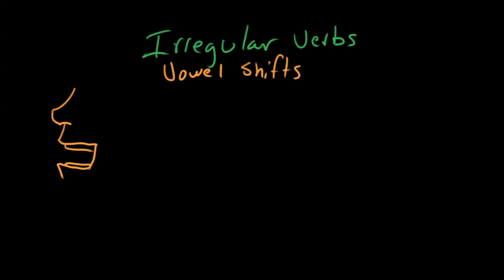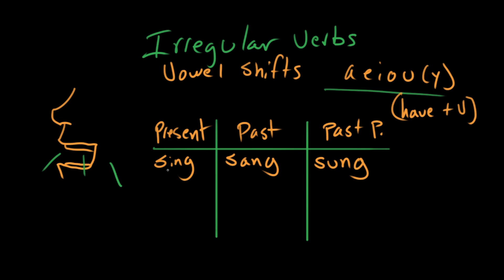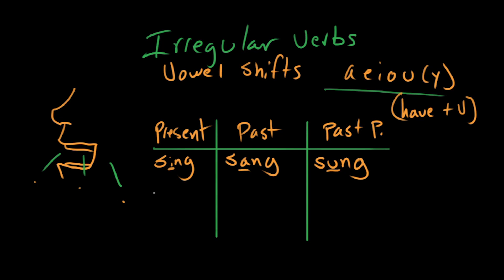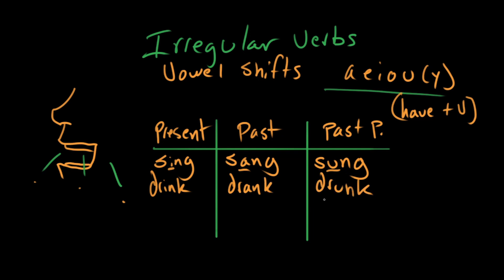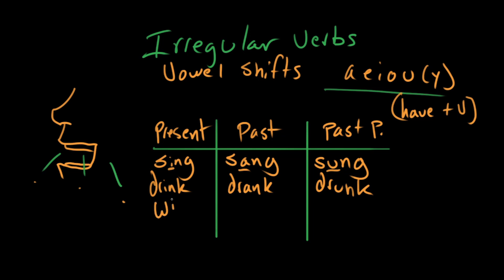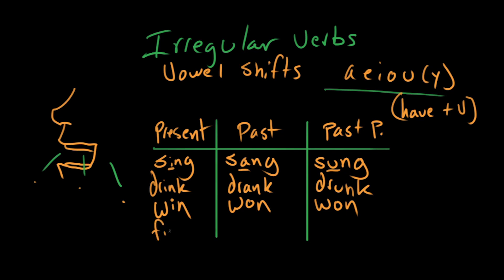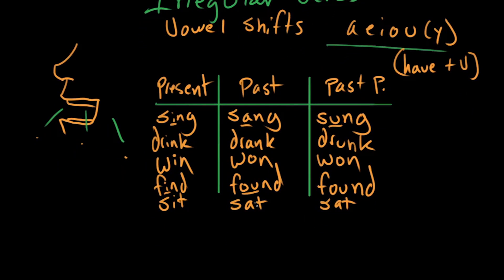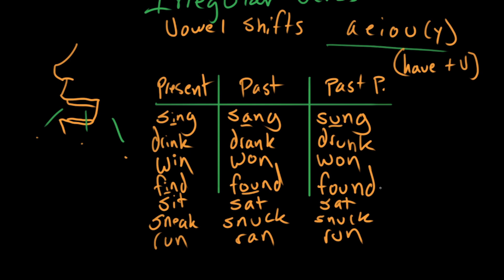The vowel-shift irregular verb | The parts of speech | Grammar | Khan Academy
Courses on Khan Academy are always 100% free. Start practicing—and saving your progress—now

This group of irregular verbs have vowel sounds that change in a predictable way, when they go from the present to the past tense.